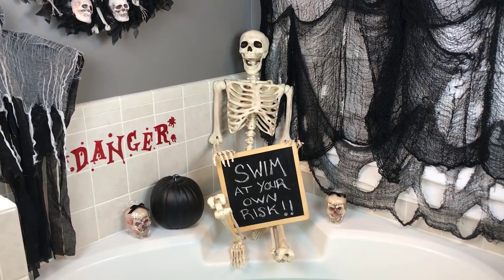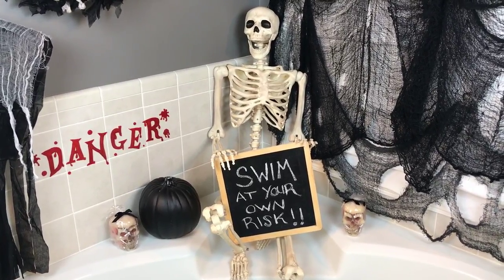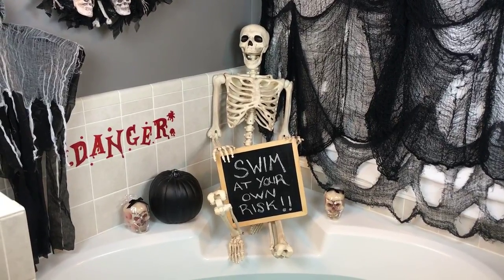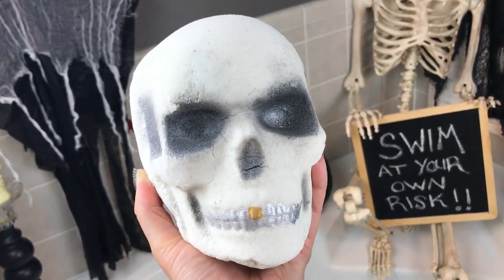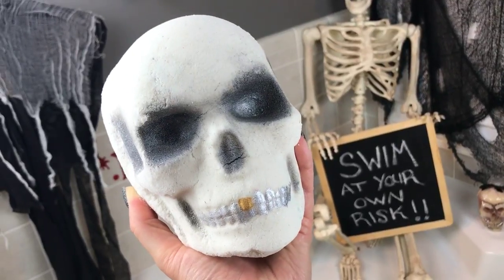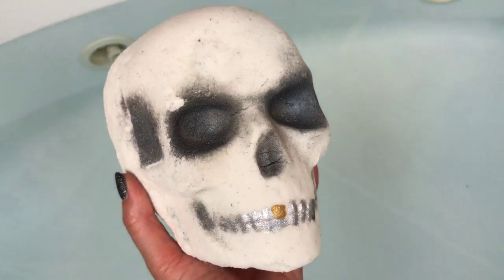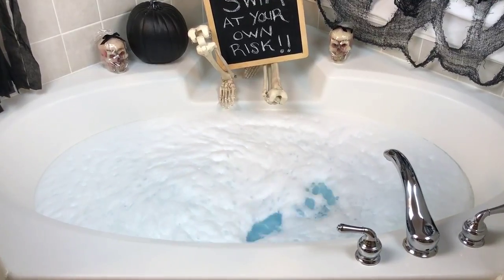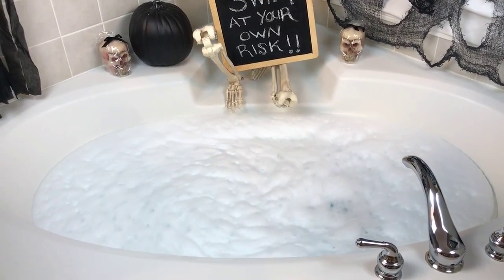SPOIL YOURSELF SILLY - GIANT 2.5 pound Skull Bath Bomb "Rum Runner's Fate" HALLOWEEN Demo Jetted Tub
Hi guys! I hope you enjoyed today’s demo & review of the GIANT 2.5 pound skull bath bomb “The Rum Runner's Fate” from SPOIL YOURSELF SILLY in my jetted tub!

This HUGE bomb was truly as big as my head! LOL The smell is amazing and it is all around an awesome novelty bomb, especially for the halloween season.

Check out SPOIL YOURSELF SILLY, on Facebook and Instagram.

*All links are listed below!

SPOIL YOURSELF SILLY

**INQUIRE ABOUT ORDERING HERE!!!